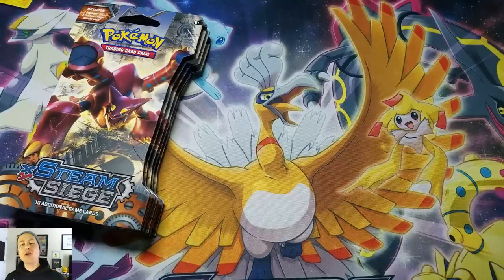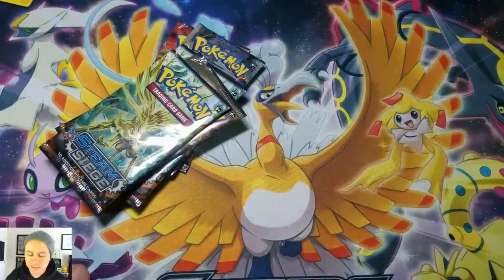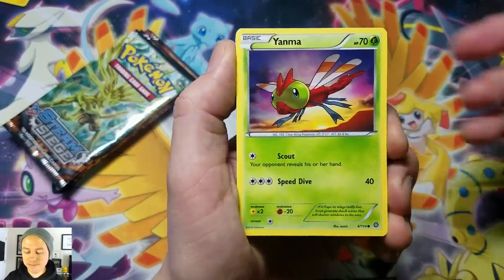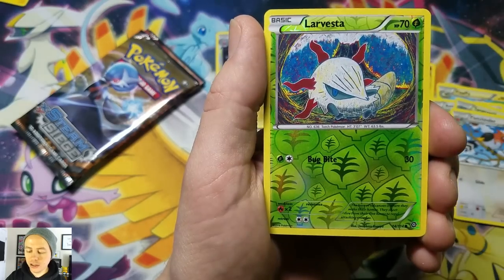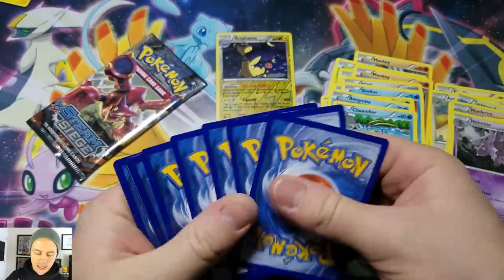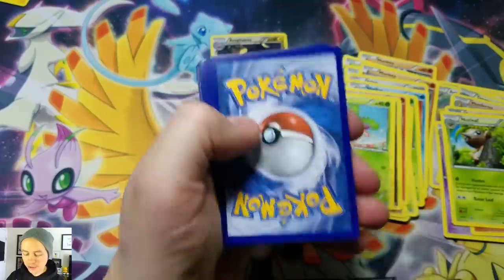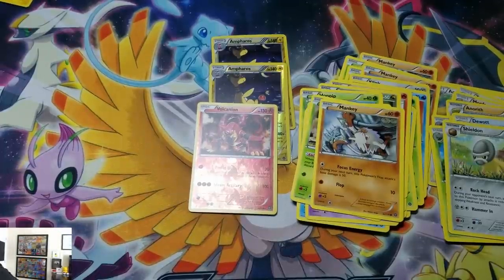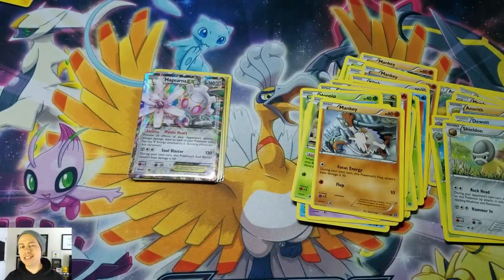OPENING 5 VOLCANION STEAM SIEGE BLISTER BOOSTER PACKS - POKEMON UNWRAPPED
TODAY WE WILL BE CRACKING OPEN 5 STEAM SIEGE VOLCANION BOOSTER PACKS!